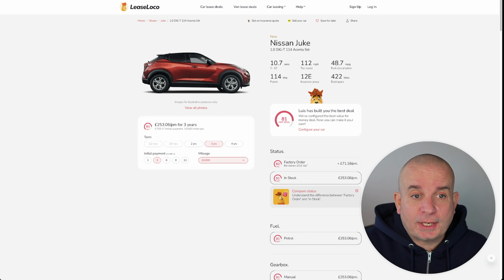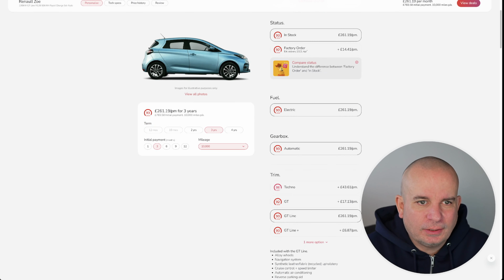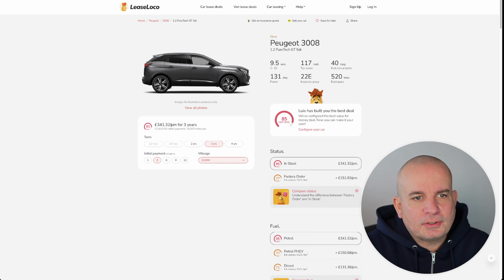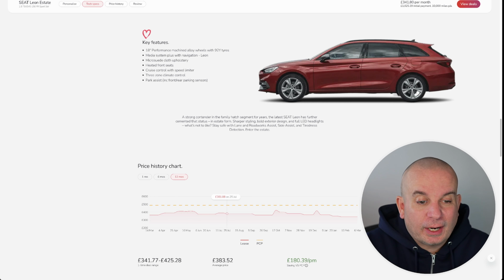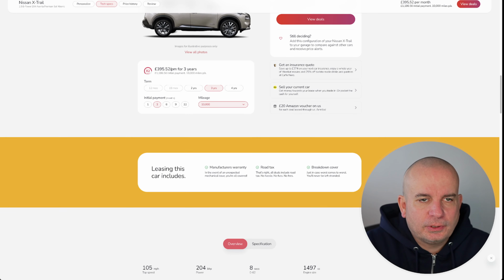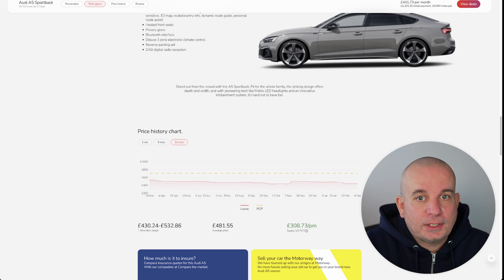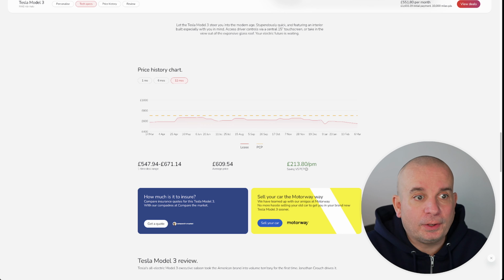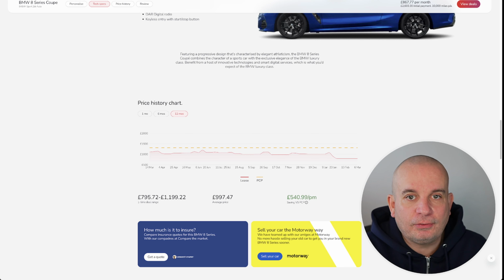IN STOCK Car Leasing Deals on the Month | March 2023 | Car Leasing UK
IN STOCK Car Lease Deals on the Month | March 2023 | Car Leasing UK

Welcome back for more of the best car leasing deals in the UK! These are IN-STOCK car leasing deals which means you won't have much of a wait before getting into your new pride and joy.

Car leasing can be a great way of getting into a new vehicle for a great price and you will find lots of useful information on car leasing in the UK on my channel.

Some great car lease deals in this one including a great deal on a Tesla Model 3 and one of the best prices yet on a Tesla Model Y - and it's in stock!